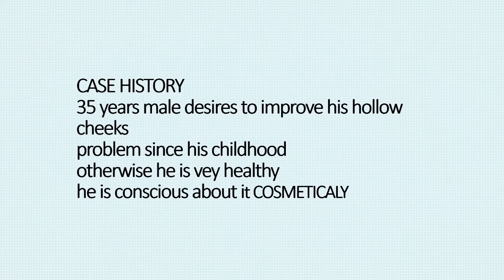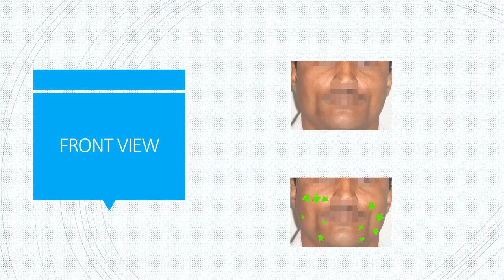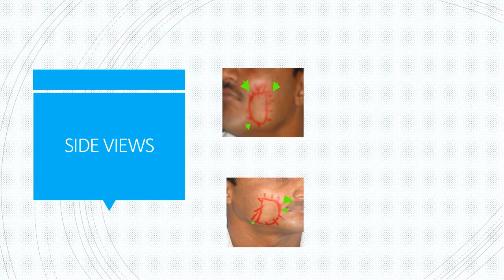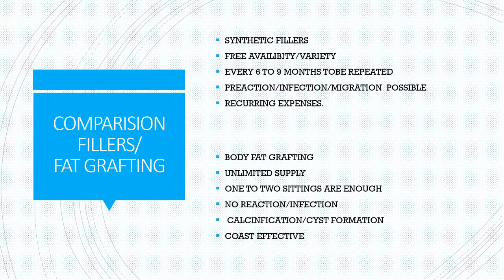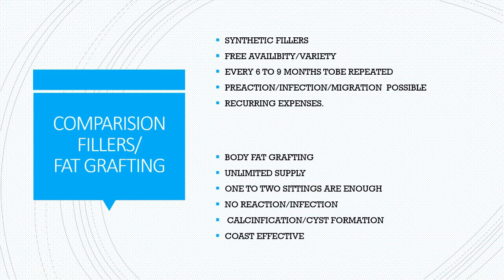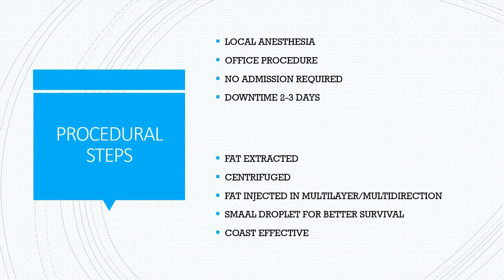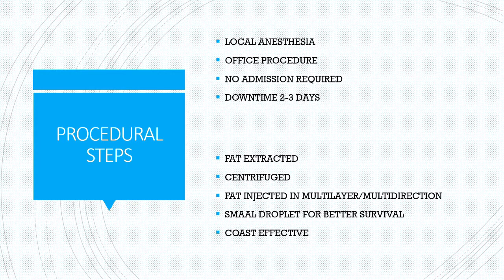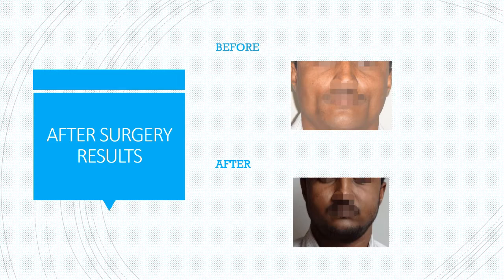FAT GRAFTING -HOLLOW CHEEKS-DR KRISHNA CHAUDHARI.PUNE.INDIA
DR CHAUDHARI IS DEMONSTRATING HIS TECHNIQUE OF FAT GRAFTING FOR HOLLOW CHEEKS,
cost Rs.30000/-
Dr.Chaudhari
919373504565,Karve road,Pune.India